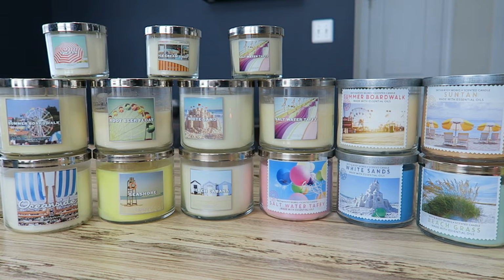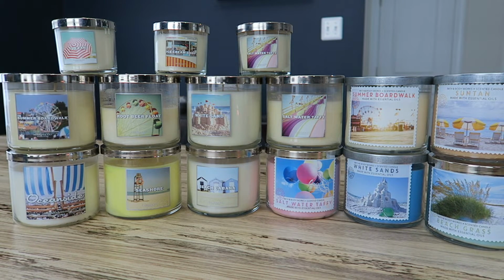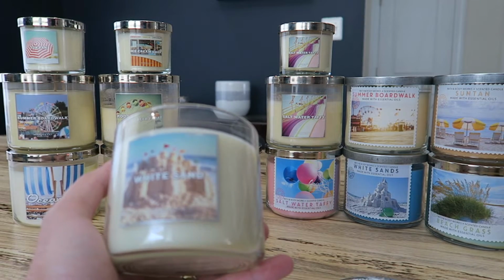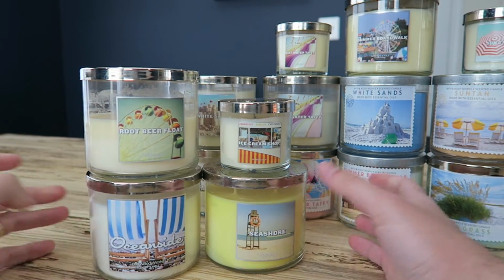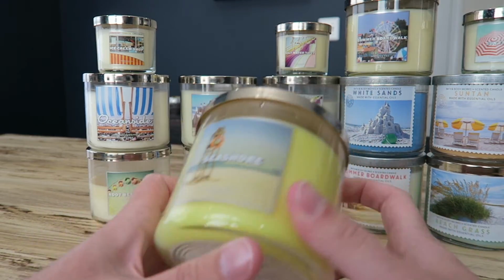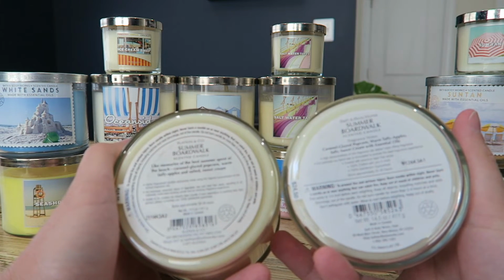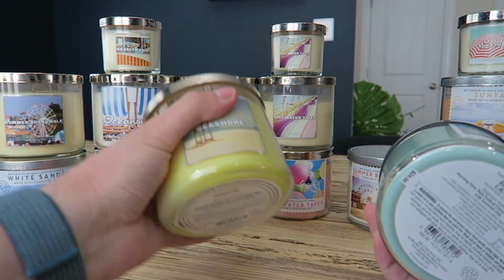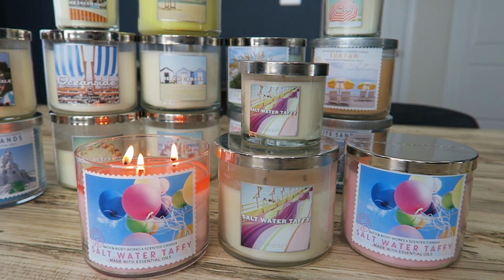Boardwalk Candle Collection 2012 vs 2019 | Bath & Body Works | TouchTheFireTwice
Check out my in-depth sniff, comparison, and review comparing the original 2012 Boardwalk Collection to the re-released 2019 Boardwalk Collection from Bath & Body Works White Barn Candle Co.